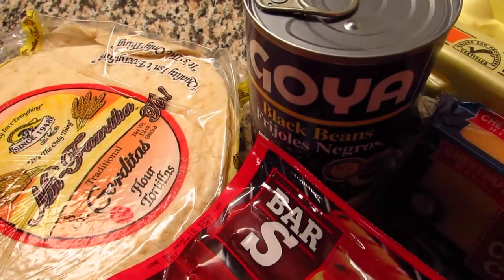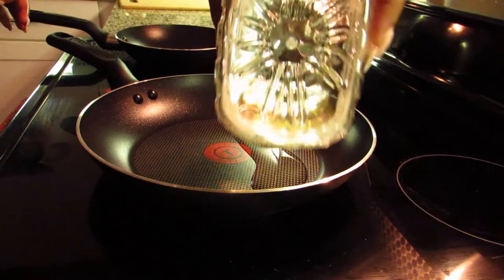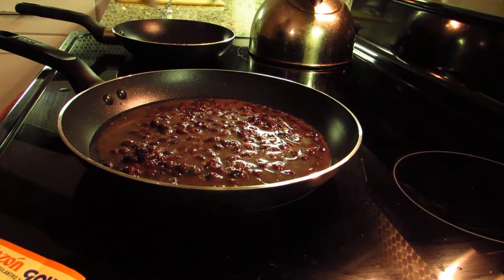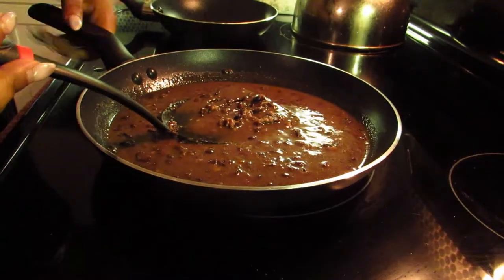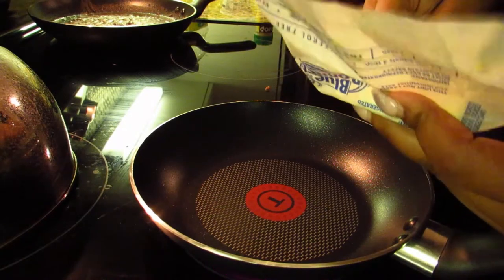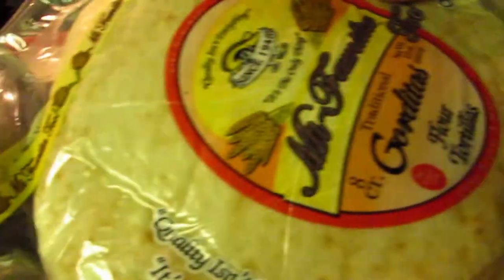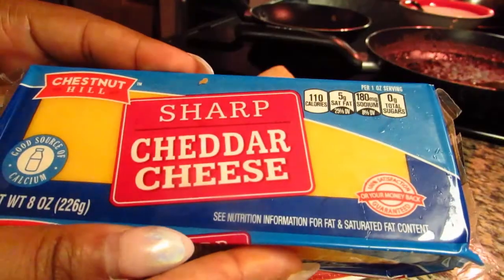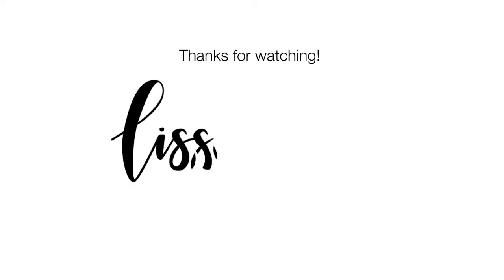$1 Spanish Breakfast | Honduran Breakfast On A Budget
Hi everyone! Enjoy making this budget friendly honduran breakfast. All the ingredients can of course be substituted with cheeses, meats, and the tortillas of your liking. Also, all these ingredients can be found at Family Dollar, for about $10.00 total. Thumbs up for eating on a budget! When I was a kid my cousin and I called it our “poor people food” and we loved it for those days when we both literally had $5 to our name. good times.

INGREDIENTS:
Goya Black Beans
2 Eggs
Gordita Flour Tortillas
Hotdogs
Cheddar Cheese
Sour Cream

EQUIPMENT I USED FOR THIS VIDEO:

CAMERA :
CANON Power Shot:

TRIPOD 1:
Fotopro Phone Tripod | FY-583:

TRIPOD 2:
Gorilla Tripod by Joby:

Hey everyone, I’m Lissa (short for Melissa) Nylon (because of my nylon tats)! Every week I’ll be sharing latin recipes, sipping on coffee during our chats, or seldomly creating skits that poke fun while bringing awareness to issues in our communities. :D